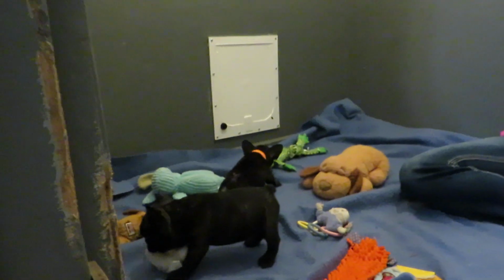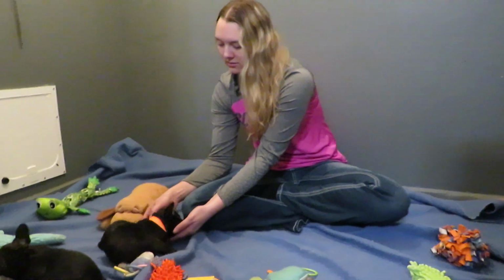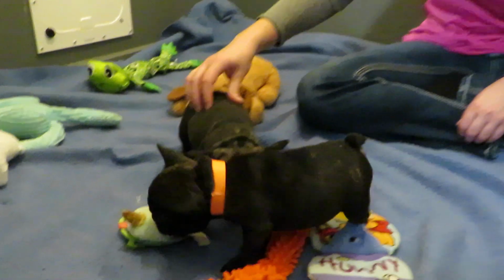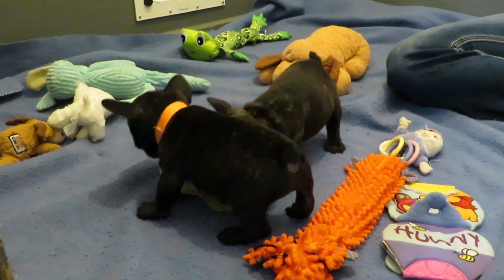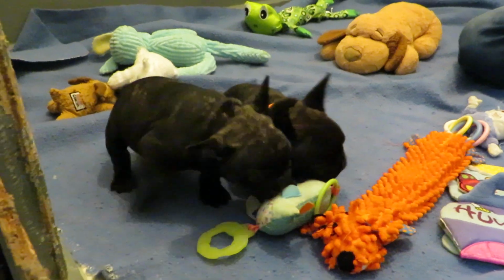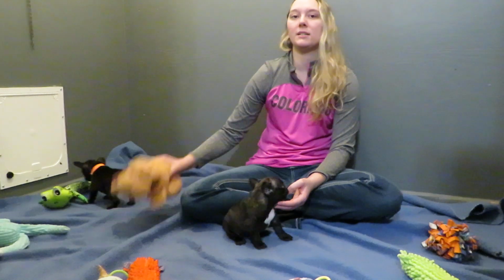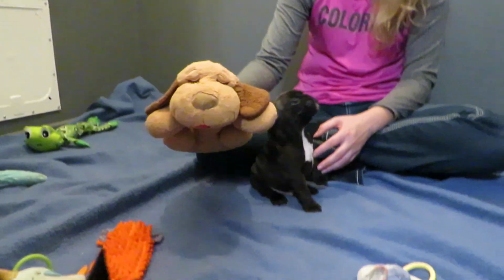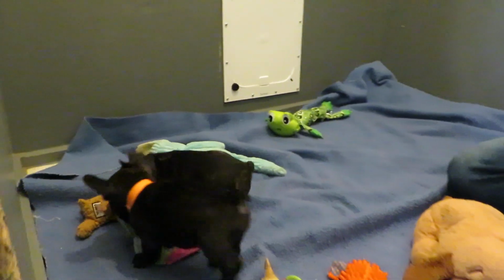Willow Puppies ~ French Bulldog Puppies ~ Oregon French Bulldog Breeders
French Bulldog Breeders

Umpqua Valley Kennels ~ AKC French Bulldogs

Umpqua Valley Kennels LLC, is located in Drain, Oregon.
At Umpqua Valley Kennels, we raise family-friendly French Bulldog Puppies and offer French Bulldog puppy/dog ownership education and lifestyle assistance to families (even if you did not purchase from us!).
Our French Bulldog Puppies are given a wonderful start in life that provides them with the love, socialization and training they need to become ideal pets.
We also believe that nutrition is an essential component of raising healthy, well-mannered French Bulldog Puppies and dogs. For this reason, all of our dogs are fed food and supplements that are free of wheat, corn and gluten's and are optimized for canine nutrition. Furthermore, all French Bulldog Puppies under our care receive regular exercise, play, and affection.
We are more than happy to provide references - in fact we insist. Our references include not only folks that have purchased French Bulldog puppies from us, but also our Veterinary and County Licensing info.
Checking references is an important part of your homework on any breeder you are considering purchasing a French Bulldog Puppy from!
Among our pages, you will find a virtual tour of our clean, spacious and well-kept kennel and state of the art nursery.
After you've looked over our website, give us a call and let us help you with your quest to find the perfect French Bulldog Puppy or Dog companion.

We welcome visitors 7 days a week, by appointment, from 10am to 3pm. We are available by phone 7 days a week from 9am to 9pm (Pacific coast time).
Vic Kasser